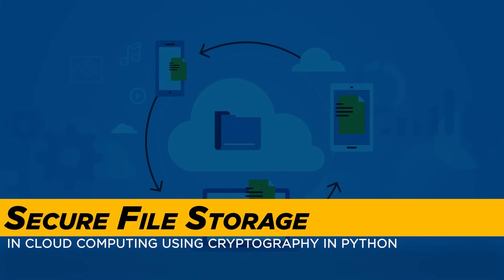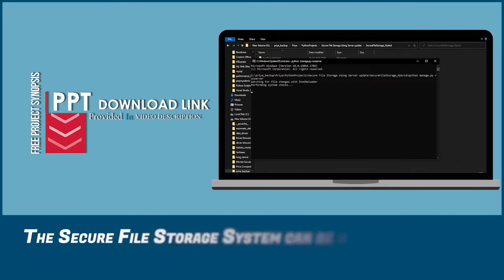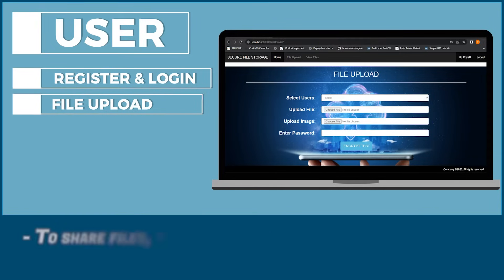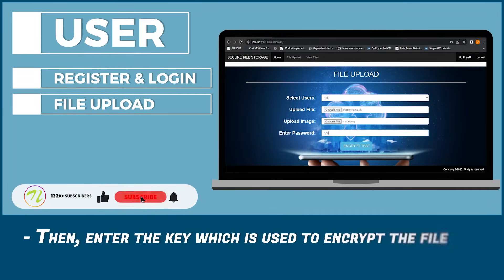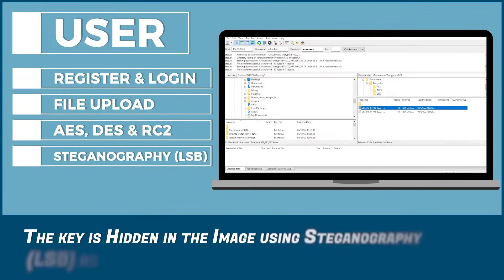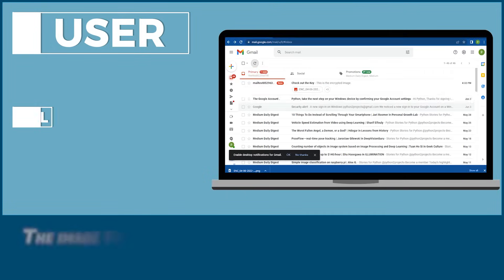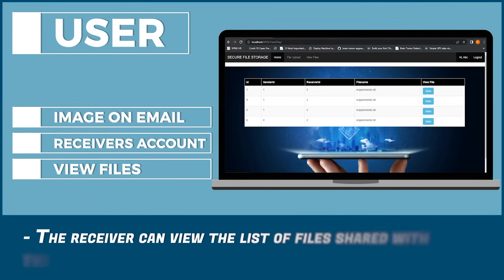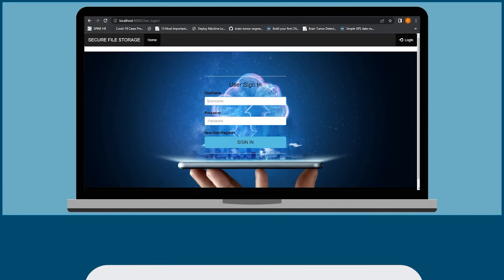Secure File Storage in Cloud Computing Using Cryptography in Python | Python Project Ideas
The Data Encryption Standard (DES) is a symmetric-key block cipher. DES is an implementation of a Feistel Cipher. It uses 16 round Feistel structure. The block size of DES is 64-bit. Though, key length is 64-bit, DES has an effective key length of 56 bits, since 8 of the 64 bits of the key are not used by the encryption algorithm. RC2 (Rivest Cipher) is a symmetric-key block cipher. Once the files are saved in a respective technique, user will get LSB encrypted image through email. Which will act as key to access a particular file.